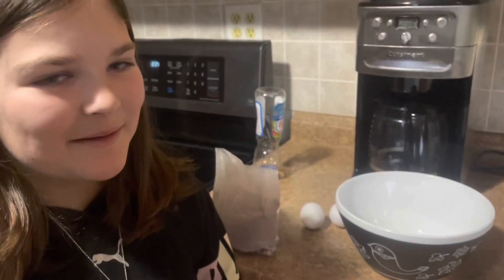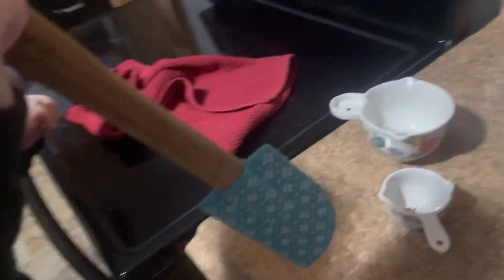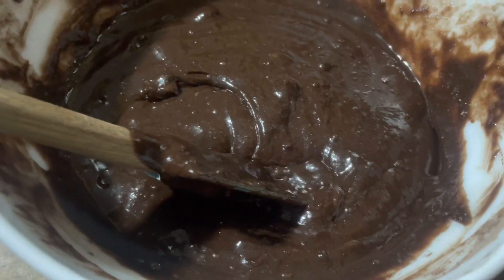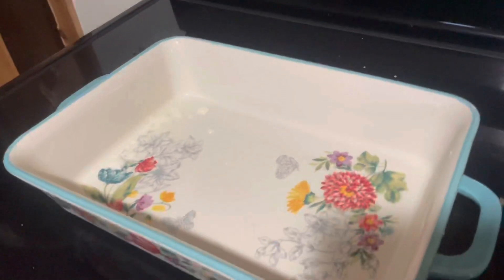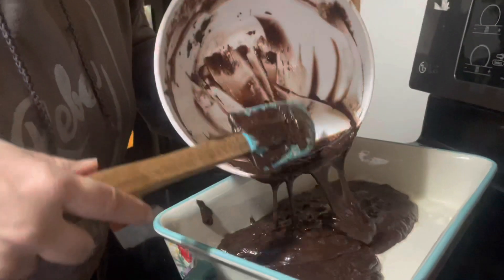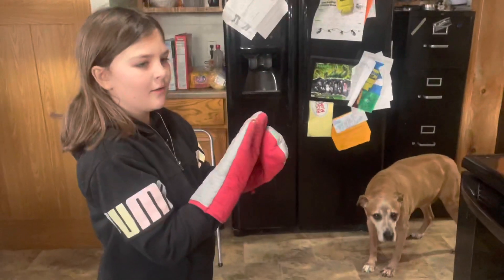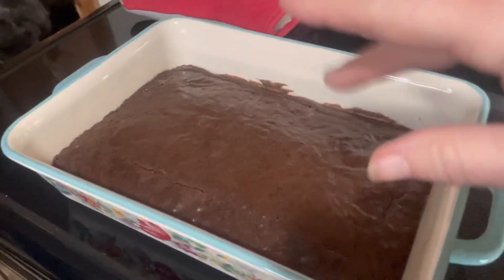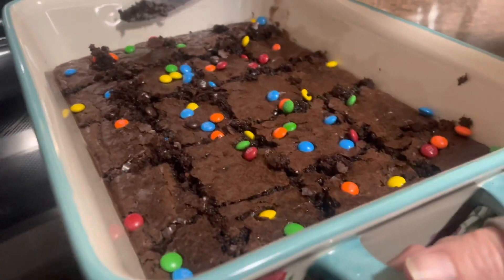vlogmas day 8 National chocolate brownie day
Make brownies with us for national chocolate brownie day

Rebel Canners Cook Book is available at:
Amazon
Walmart.com
Barnes and Noble